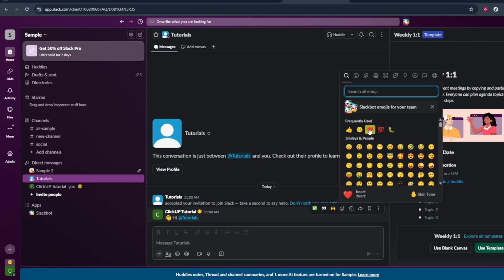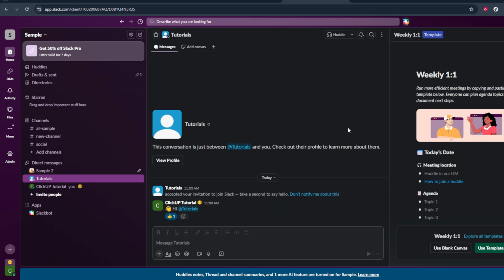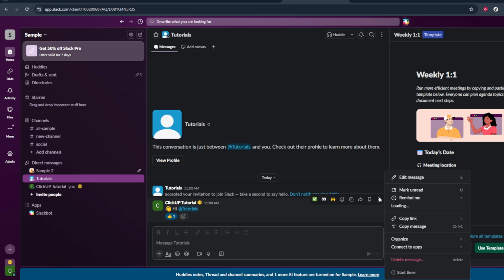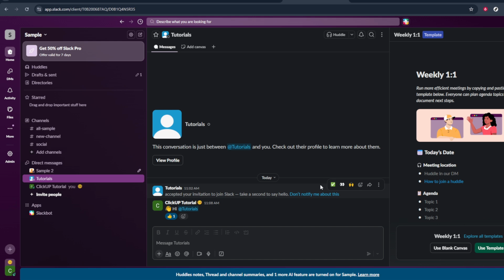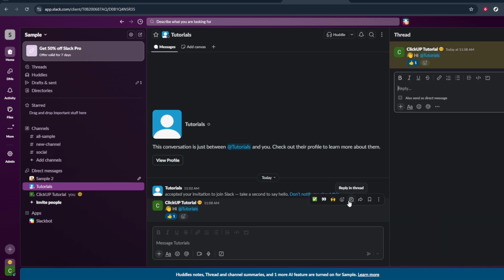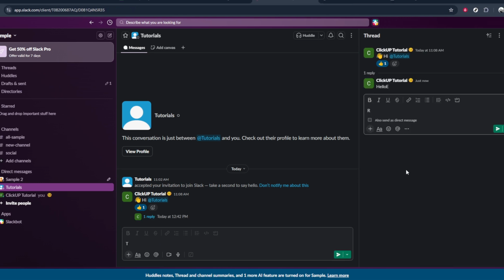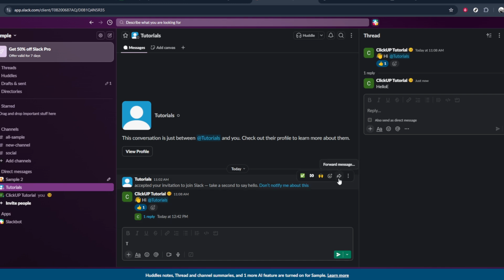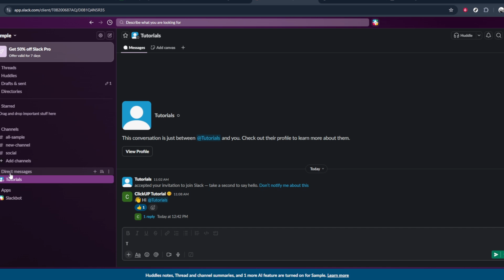How to Know If a Message Has Been Seen on Slack | Quick Tutorial 2026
Today we cover how to know if a message has been seen on Slack and understand message status indicators.